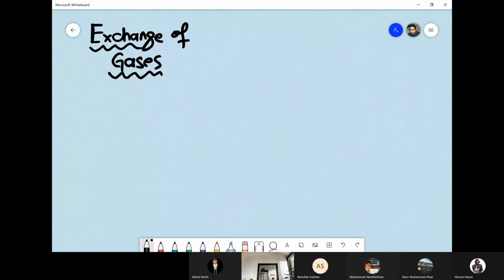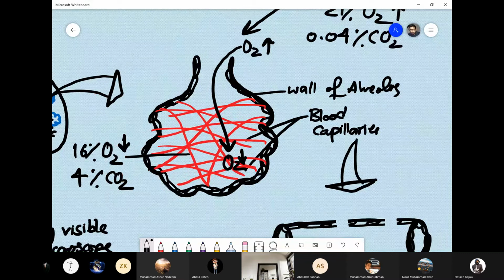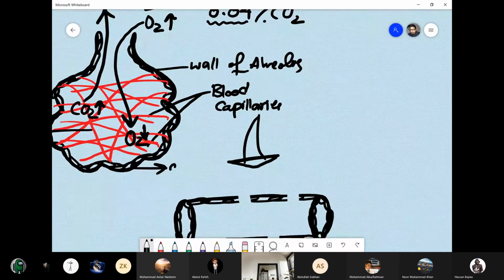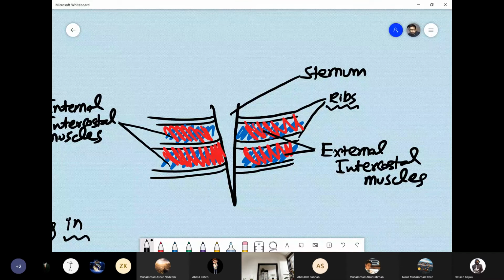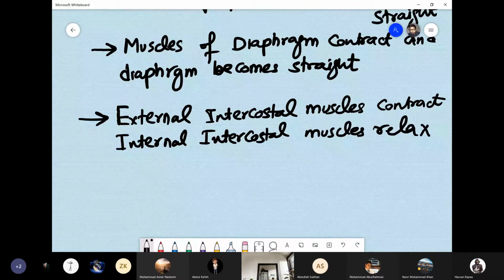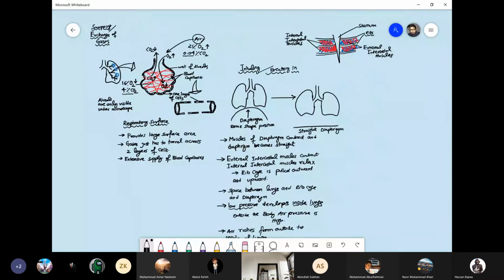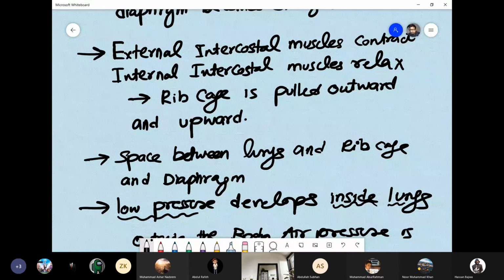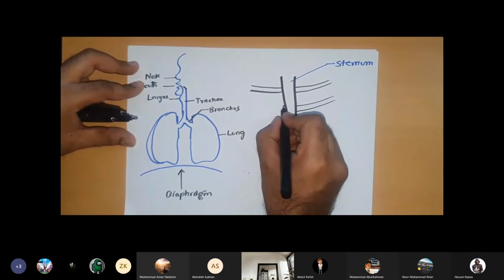20210325 Gr8 Bio Ch11 Page 145to146 The Alveoli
Gr8 Bio Ch11 Page 145to146 The Alveoli